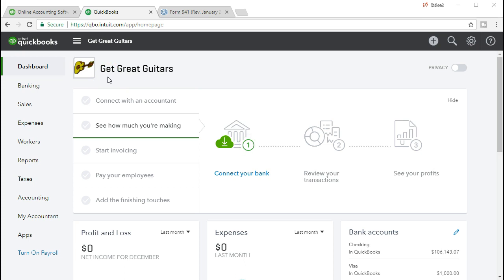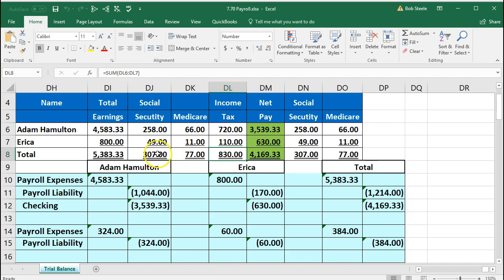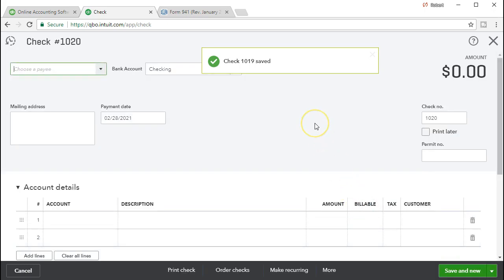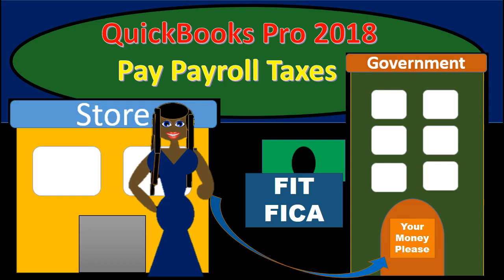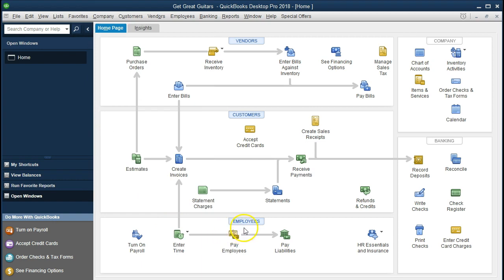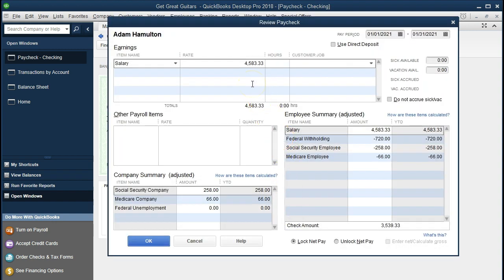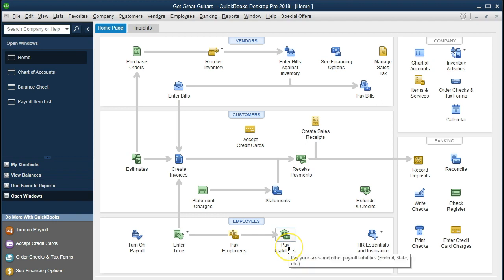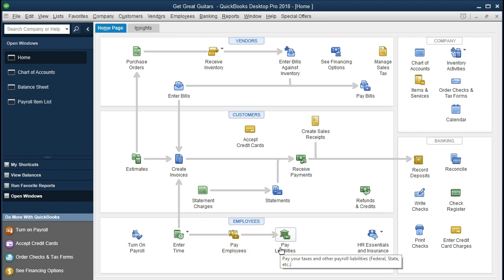Payroll Tax Payment 6.65 QuickBooks Online v Desktop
We will enter payroll tax payment into both QuickBooks Online and QuickBooks Desktop 2018 comparing and contrasting the accounting transaction in the two accounting systems.